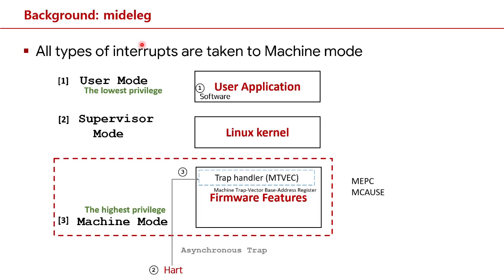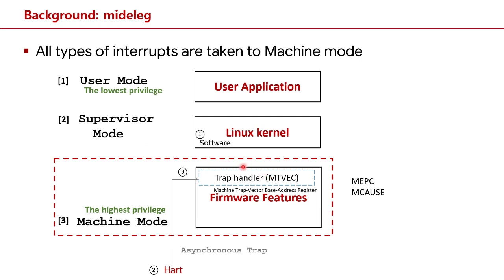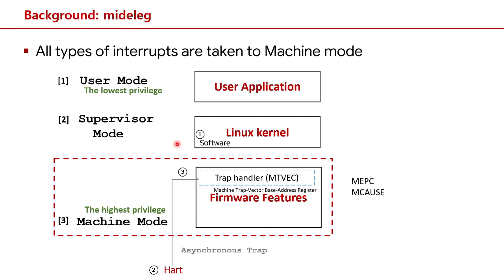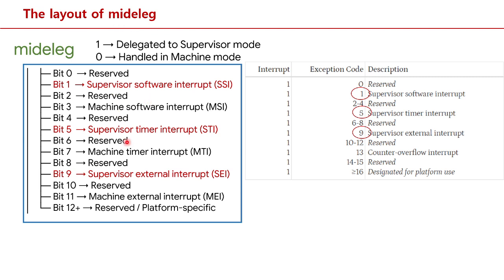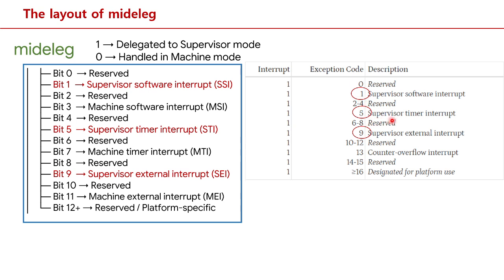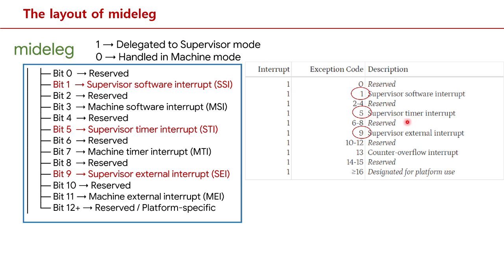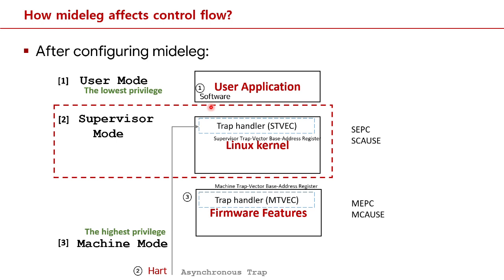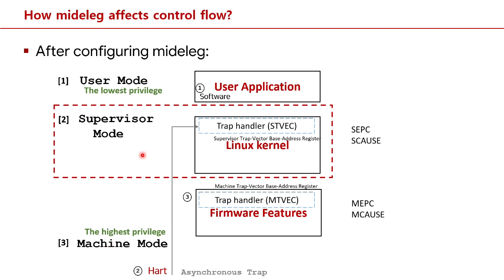[RISC-V] Understanding mideleg register - how interrupts are delegated to Supervisor mode